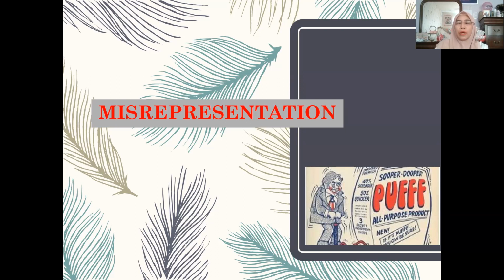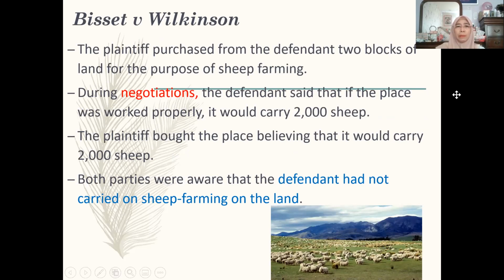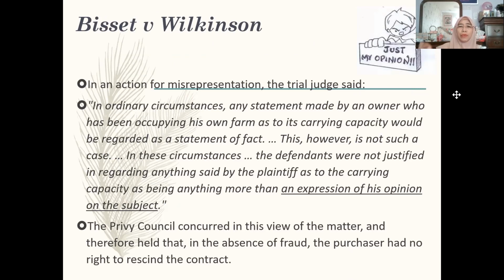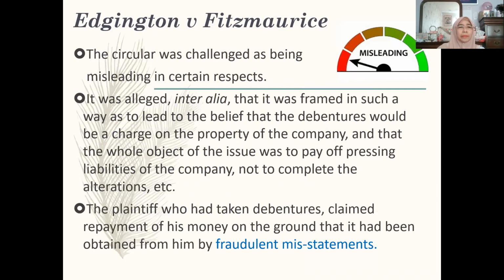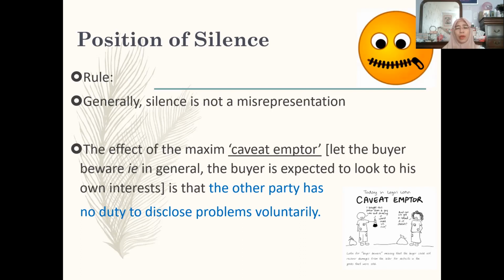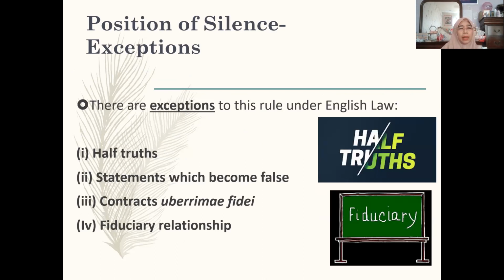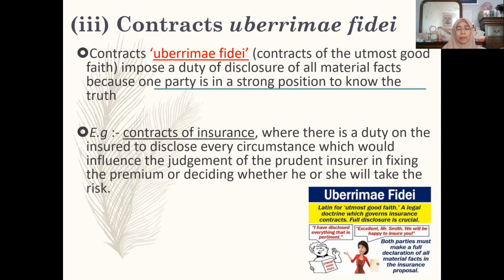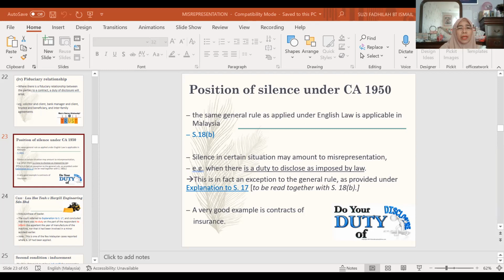Misrepresentation Part 1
This topic covers the first condition of misrep